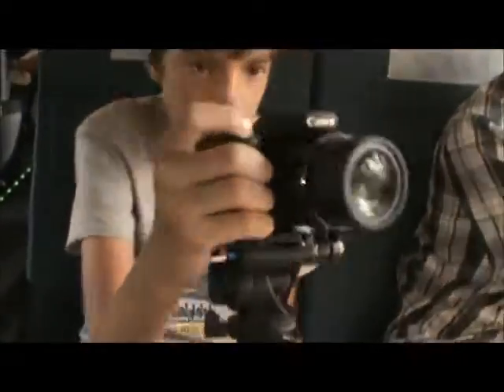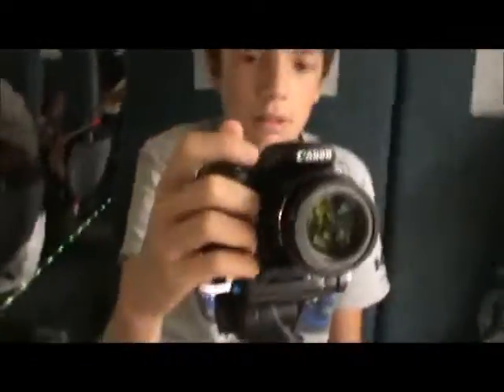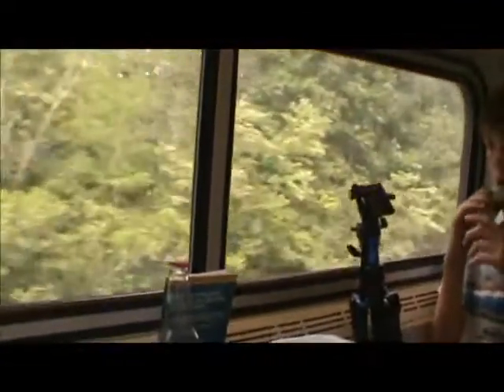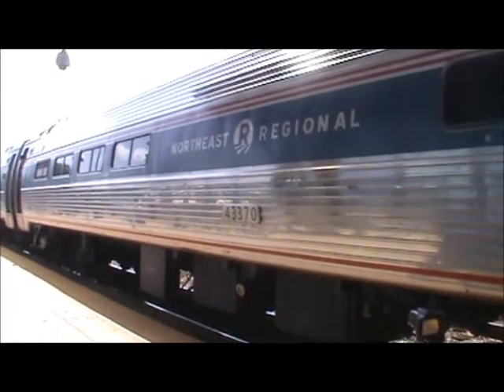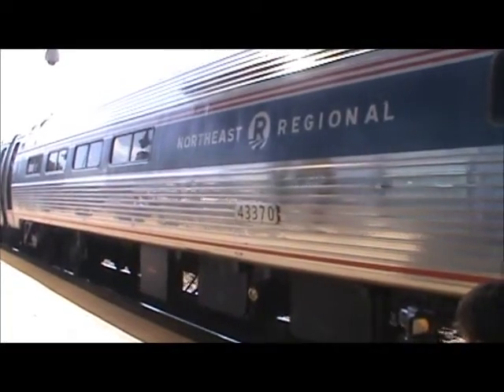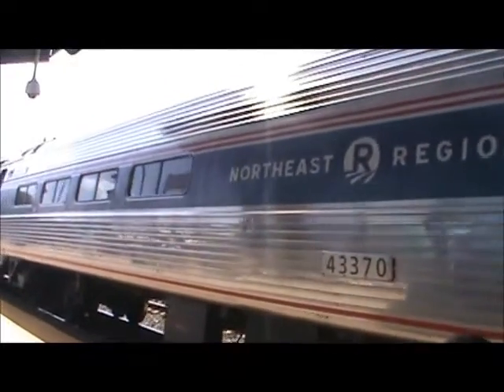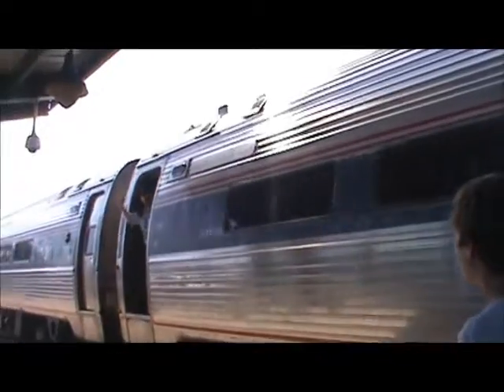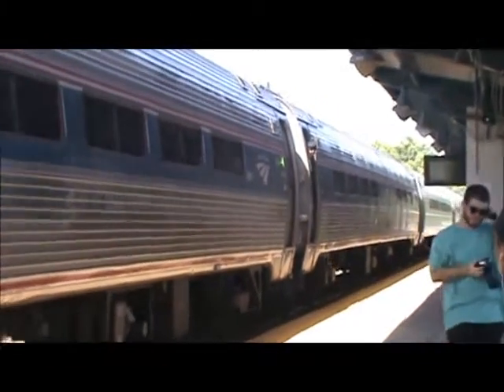Staple Mills Rd Amtrak Station, Amtrak Ride, and Fredericksburg Railfanning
By Bill Didden

Epic day with:
-Washington District Railfan
-Toledo Terminal Productions
-Powells Retan